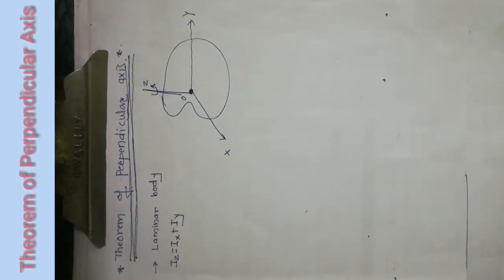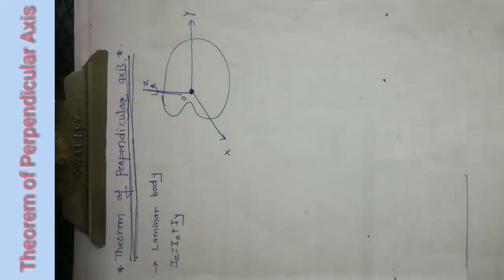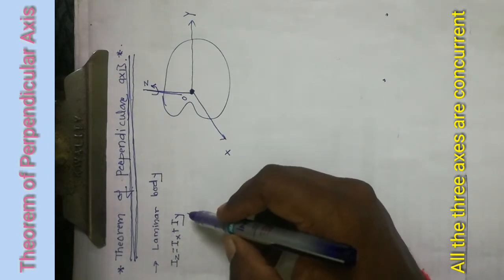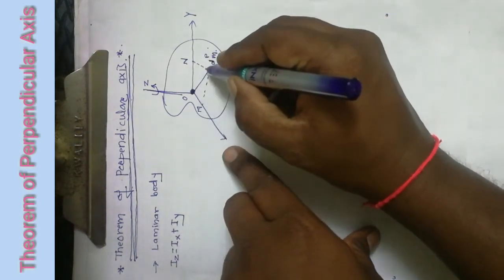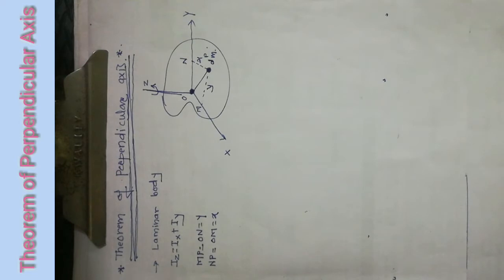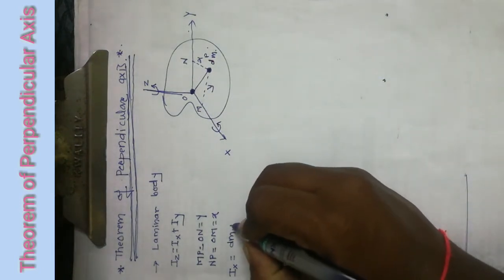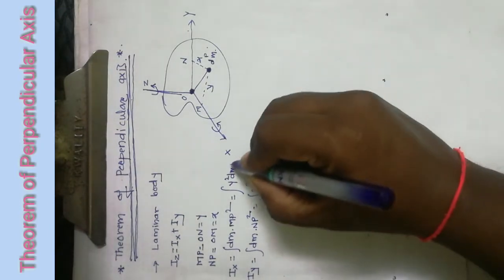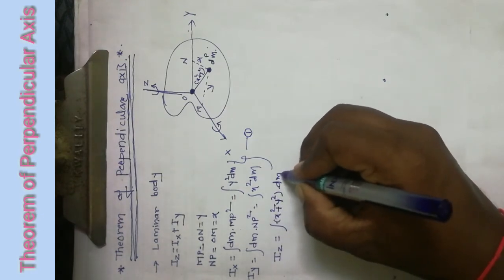Theorem of Perpendicular Axis